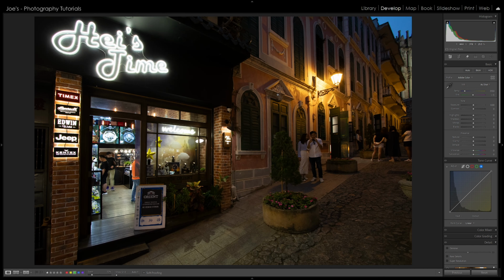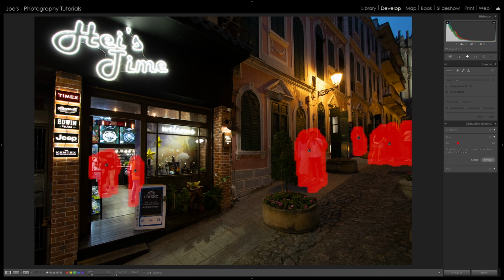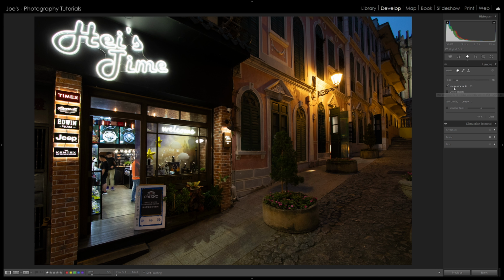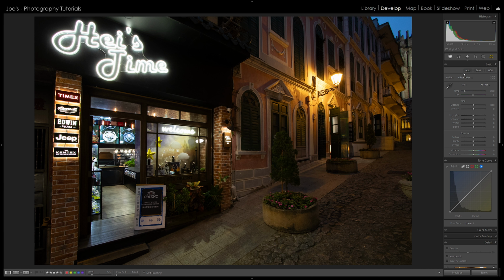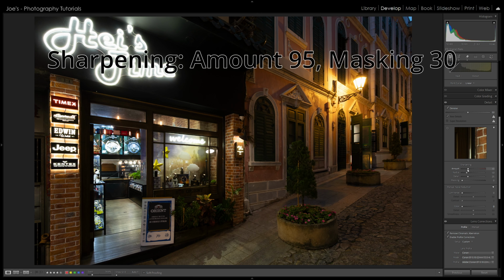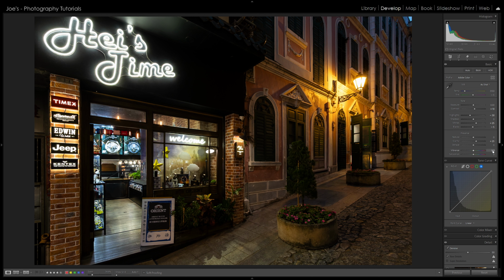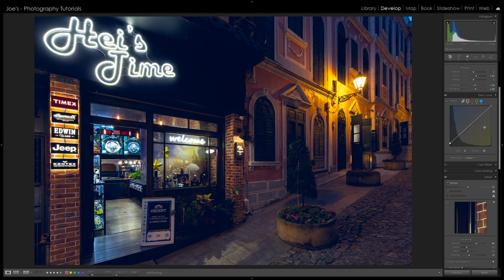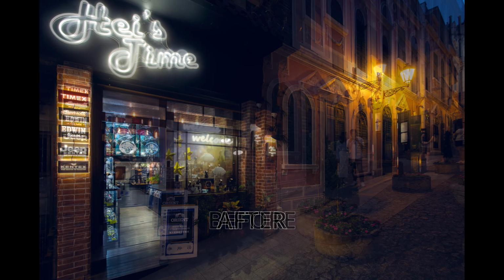How To Remove Tourist From Your Photos In Lightroom Classic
🎥   About This Video:
Hey Everyone, in this video I show you how to remove those pesky tourist from your, tourist photos :-D There are a few ways you can do this in Adobe Lightroom using some of their new AI tools. The image in the tutorial is a photo I had taken while in Macao on vacation back some years ago. But never used the image due to so many people being in it. So hopefully this tutorial can help you learn how to remove unwanted subjects from your photos. Enjoy!

💘   SUPPORT JOE DIRECTLY!

---CHAPTERS

00:00 Introduction
02:52 AI Distraction Removal Tool
06:00 Generative AI Removal Tool
08:55 Lens Corrections
09:40 Image Transform
10:30 Image Cropping
11:00 AI Noise Reduction & Sharpening
12:15 Exposure Settings & Global Adjustments
13:36 Image Presence
14:25 Tone Curve & Color Grading
16:55 Post-Crop Vignetting
17:15 Creating Glow Effect on Lights
19:15 Outro